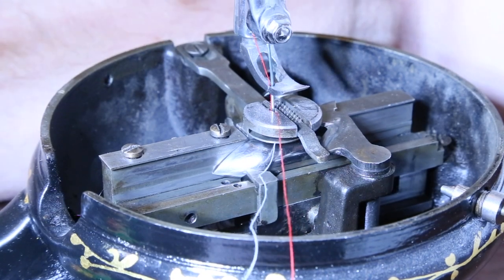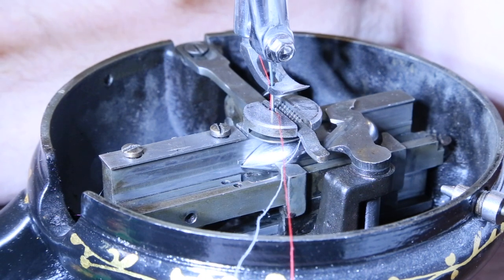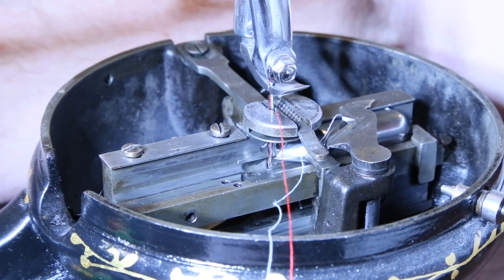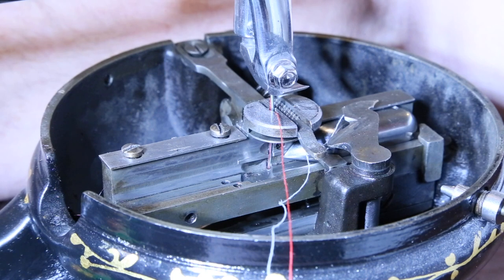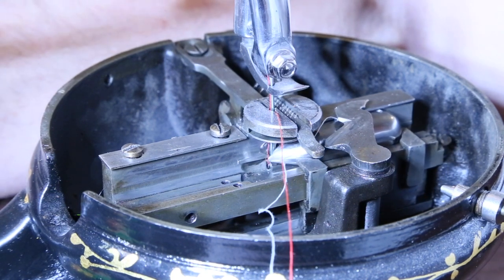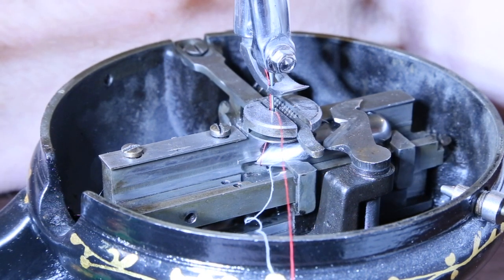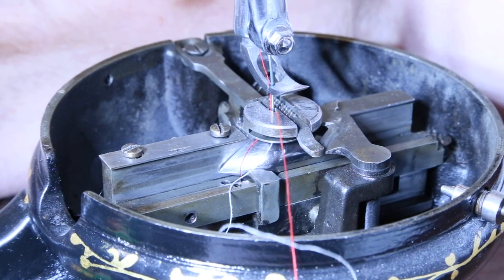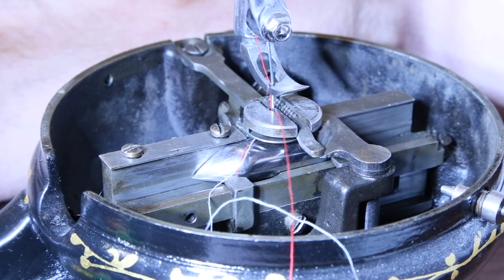For Karen: Picking Up The Lower Thread On A Florence Sewing Machine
Slow motion of the process of an Antique Florence sewing machine picking up the lower thread